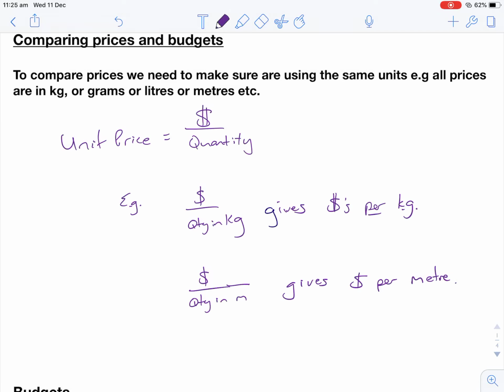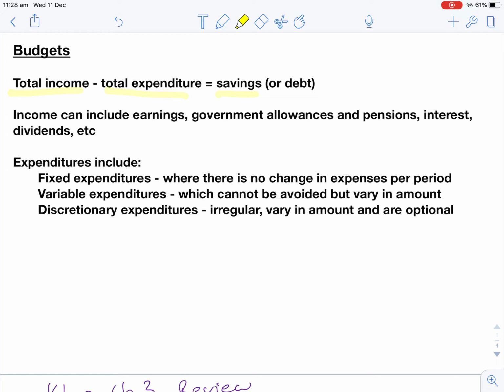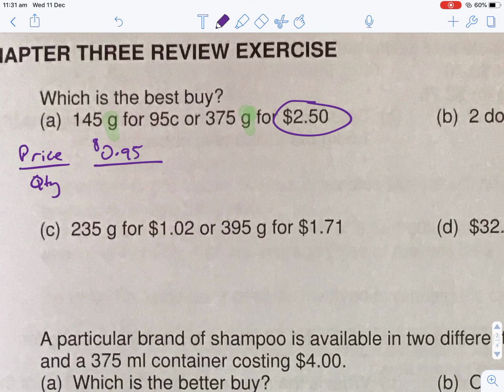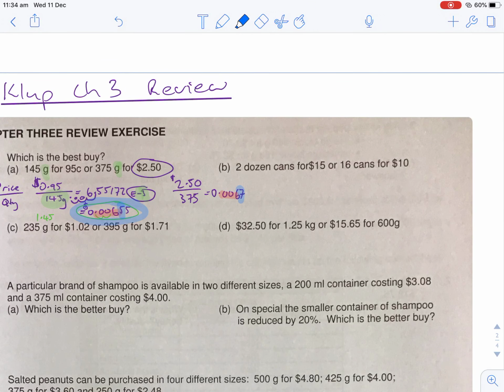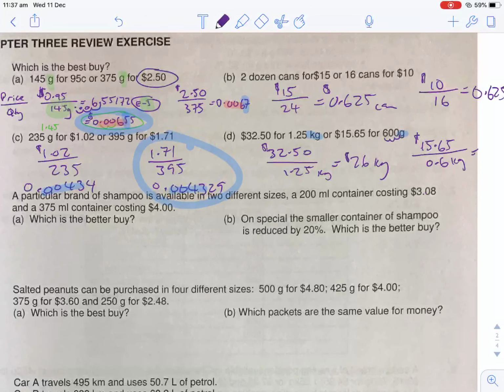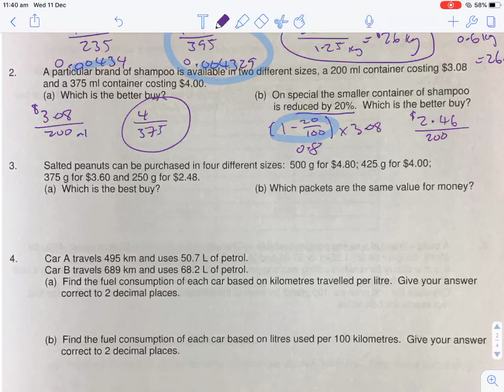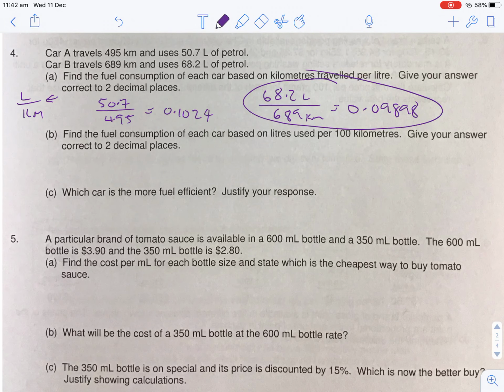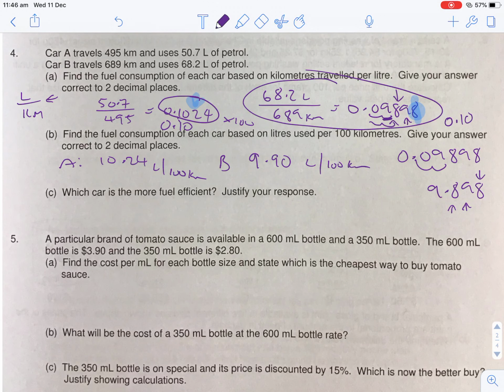30 March 2020